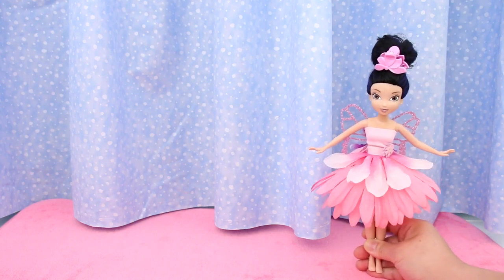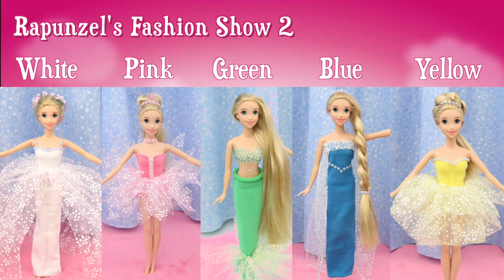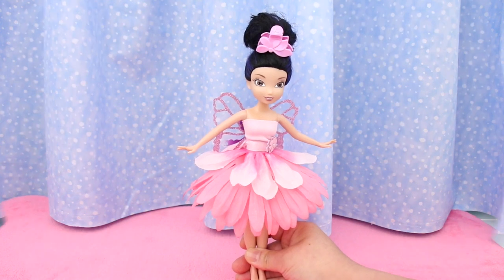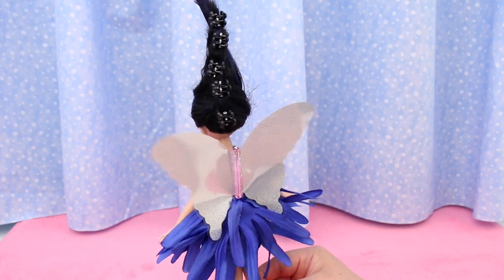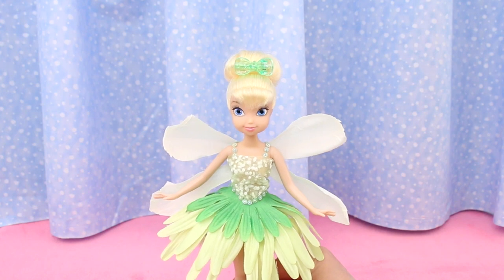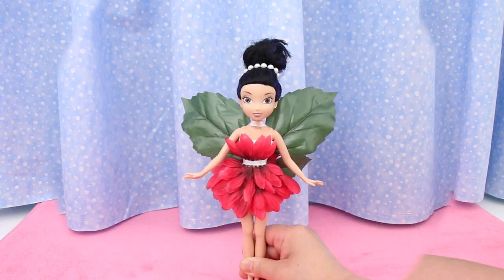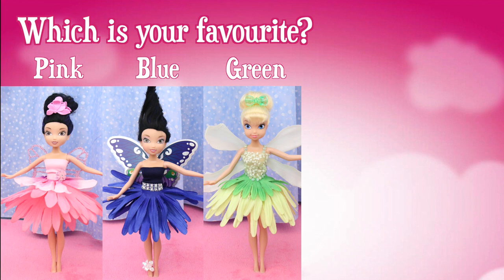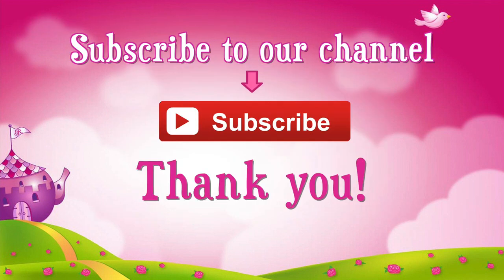Disney Fairy Fashion Show 1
The Disney Fairies, Silvermist, Tinker Bell and Periwinkle, have new flower dresses.  And they're so beautiful! Silvermist just had a makeover.  Her new cut hair is styled and she looks awesome!

The dresses in THIS fashion show:
Silvermist: Pink Passion
Silvermist: Blue Mystic
Tinker Bell: Green Glory
Periwinkle: Purple Party
Silvermist: Red for Real

The Disney Fairies dolls: Silvermist, Tinker Bell and Periwinkle were bought for 99 cents each from second hand stores.

All the supplies to make her dress was bought at the dollar store.

Additional info on Disney Fairies:

Disney Fairies

Disney Fairies is a Disney franchise created in 2005. The franchise is built around the character of Tinker Bell from Disney's 1953 animated film Peter Pan, subsequently adopted as a mascot for the company. In addition to the fictional fairy character created by J. M. Barrie, the franchise introduces many new characters, and expands substantially upon the limited information the author gave about the fairies and their home of Neverland. The characters are referred to within stories as "Neverland fairies". The franchise includes children's books and other merchandise, a web site, and the computer-animated Tinker Bell film series, featuring the character and several of the Disney fairies as supporting and recurring characters.